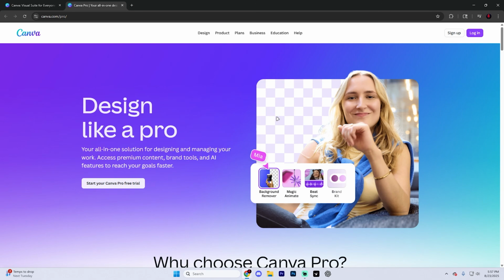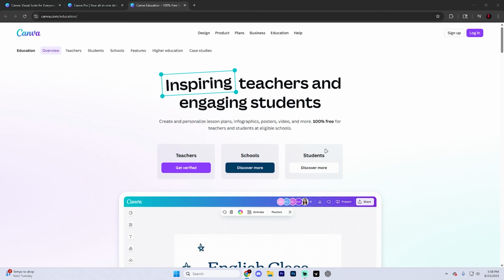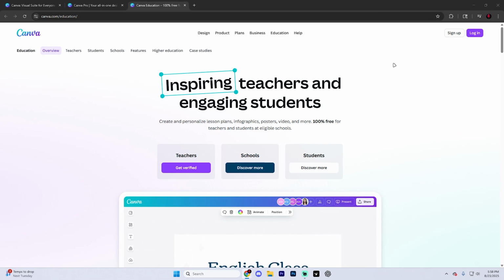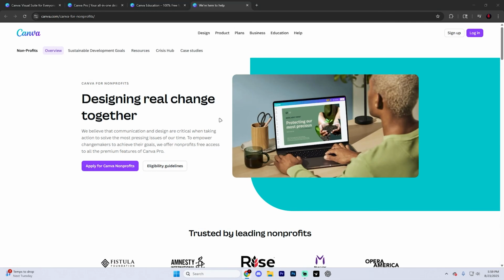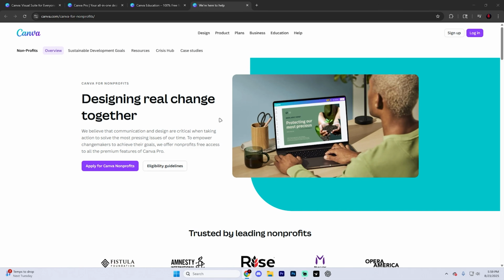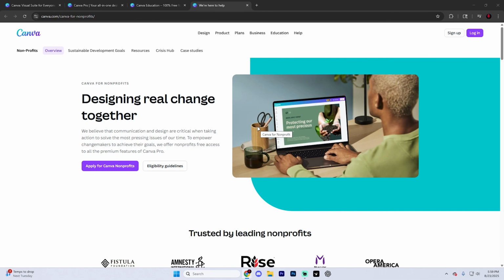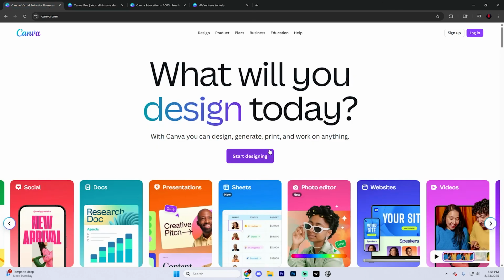How To Get Canva Pro For Free - Full Guide